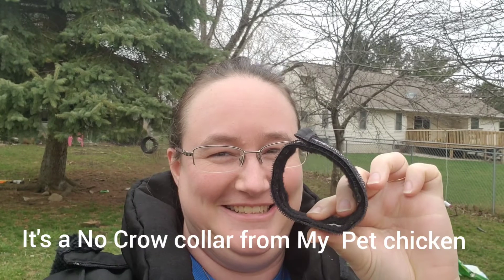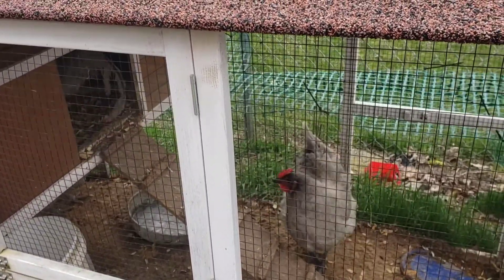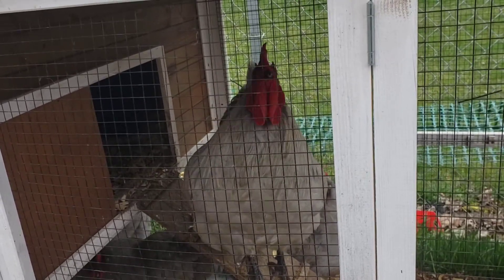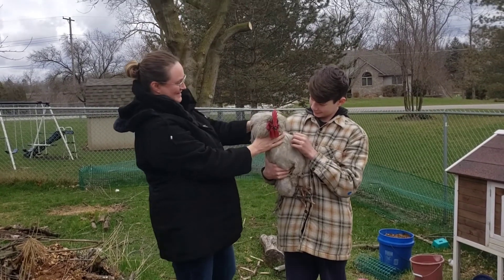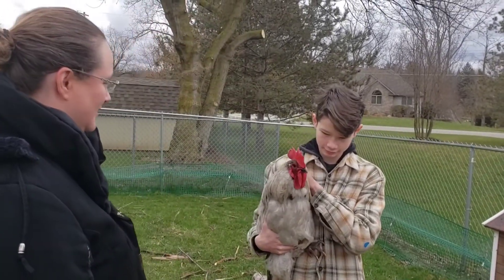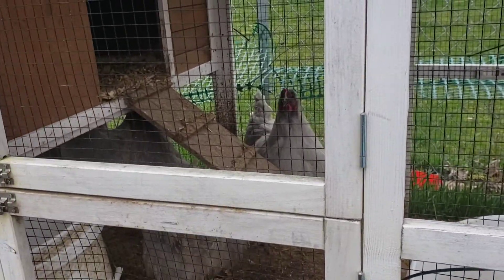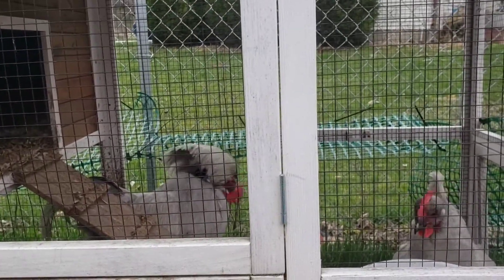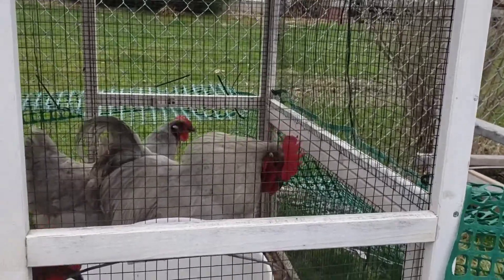How to stop a rooster from crowing! We hope.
Our rooster won't stop crowing.  he crows all day.  He crows to say hi. He crows when someone walks their dog. He crows at the neighbors.  How do you stop a rooster from crowing?

We are trying a No Crow Collar from My Pet Chicken.  Hopefully it will make his crows quieter so the neighborhood doesn't mind him so much.